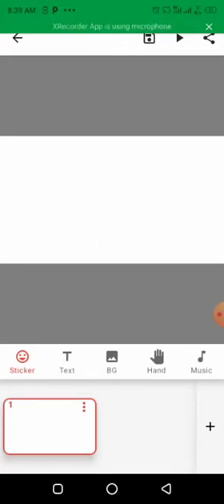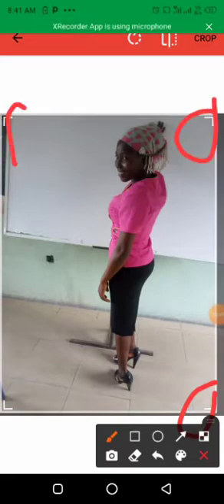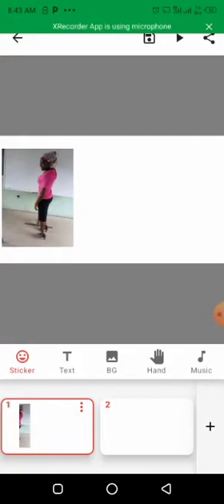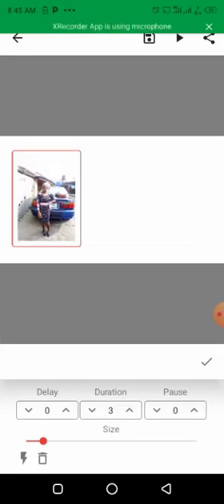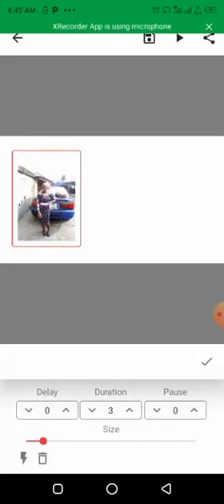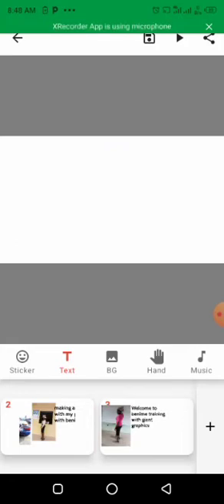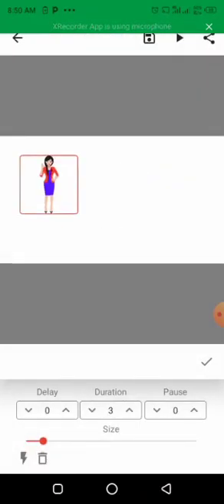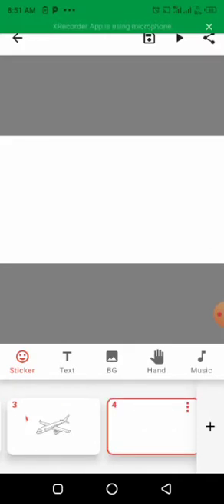Full video on how to use the benime app in making animation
Many people try to make animation with their smartphone but they think you need a pro app or a hundred days training. No

This video is a complete guide on how to use the benime app in making beautiful animation.

Go ahead, watch, make animation and enjoy yourself friends.